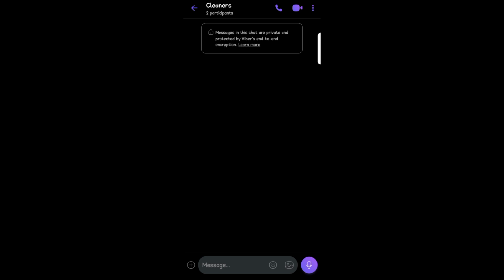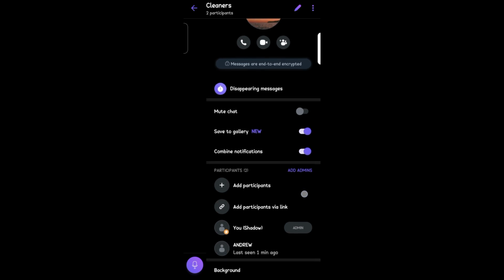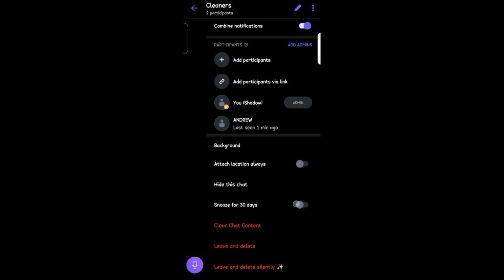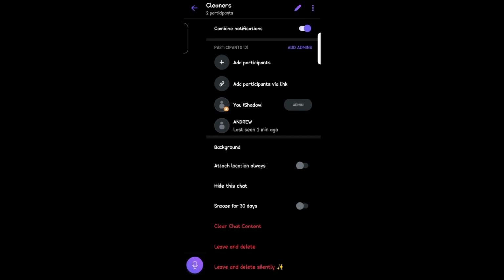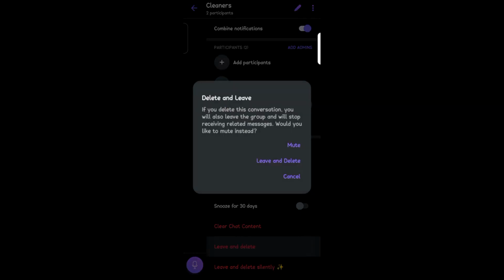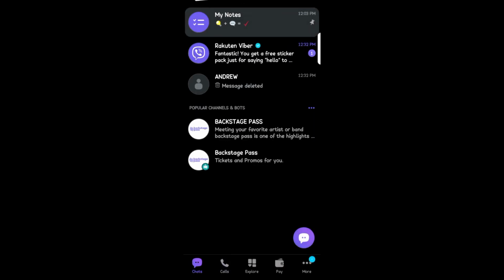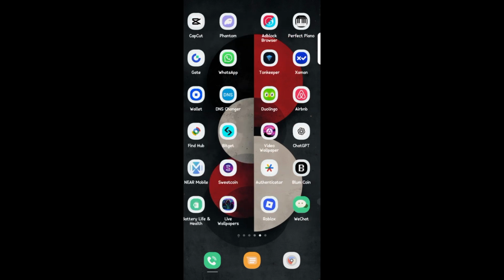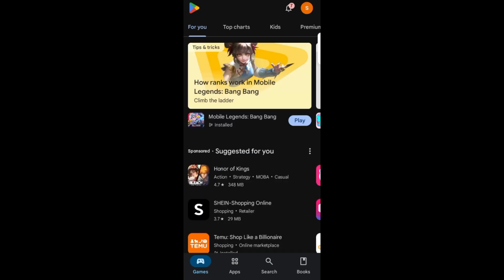How To Leave a Viber Group 2025 (Step By Step)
Find out how to leave a Viber group in 2025 with this easy step-by-step tutorial. Whether you want to exit a group chat permanently or just take a break, this video guides you through the simple process to leave any Viber group quickly and smoothly.